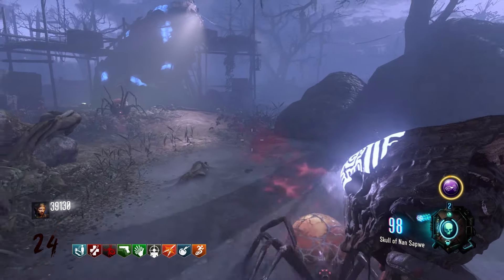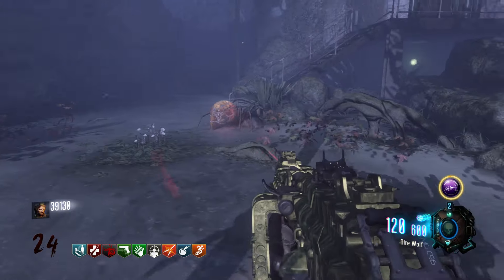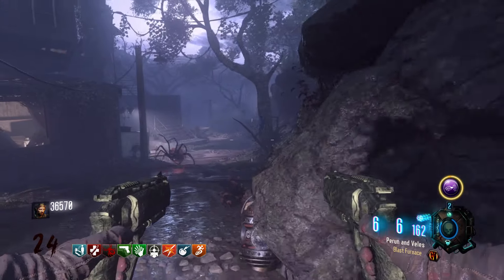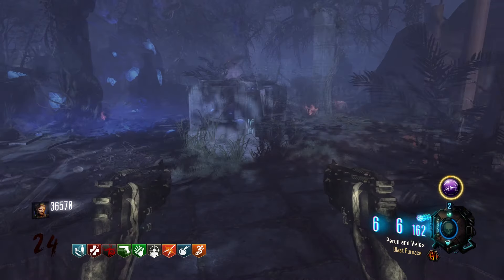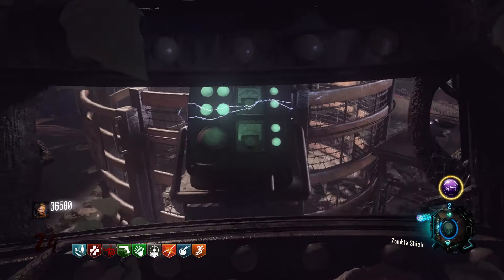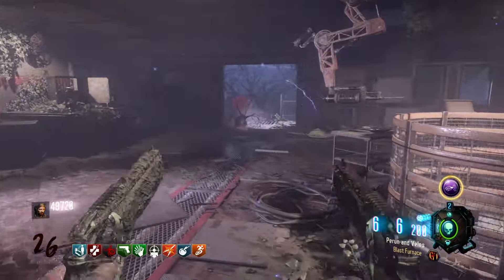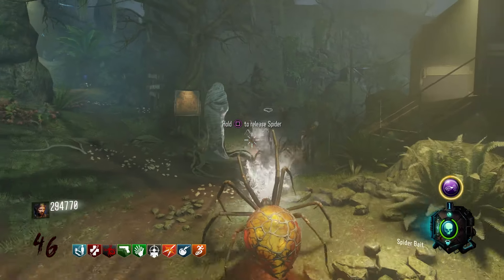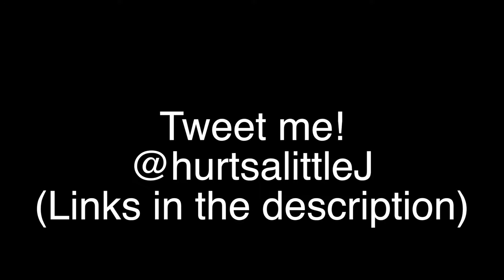Zetsubou No Shima: Spider Bait Guide! (Play as a spider - BO3 Zombies)